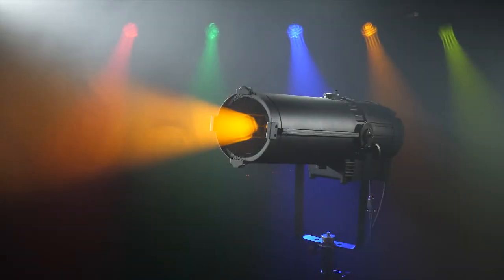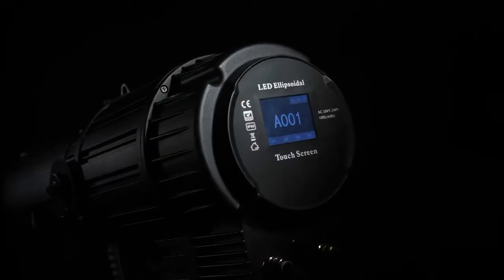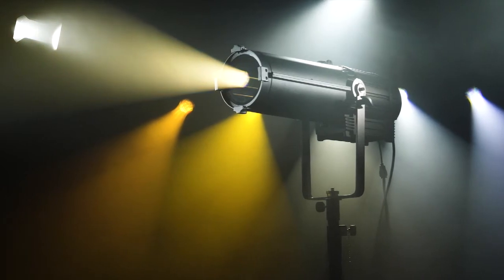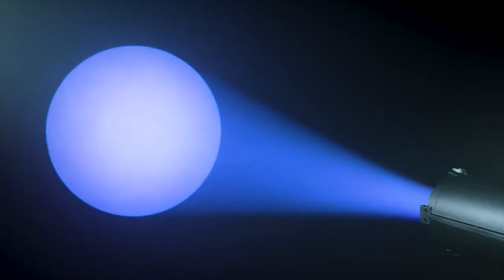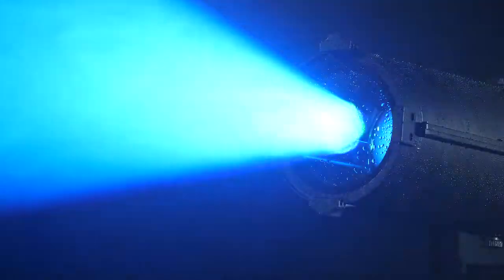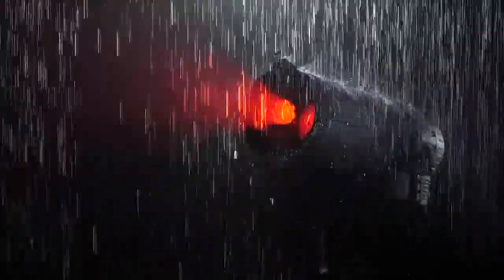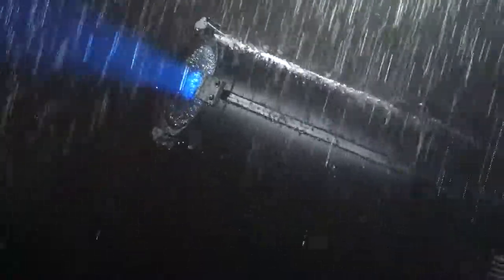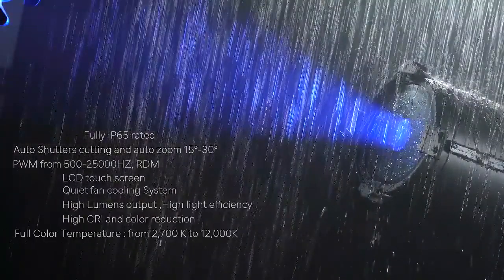IP65 led studio leko profile spotlight for stage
THE ONE STUDIO & STAGE LIGHTING MANUFACTURER

After countless hours for studying and developing LED studio lighting technology, now we can said that our studio 400W RGBAL Full Color Led Leko Light for waterproof become mature. Belong to one of the earliest factories who focus on Led tech in Studio field, our RGBAL Ellipsoidal Spotlight is with the brightest output and the hightest rendering of the colors you use most, THE ONE STUDIO' s studio theatrical lighting can give you a perfect lighting effect that can be used anywhere.

New IP65 rated LED fixture from THE ONE STUDIO - an ellipsoidal features with a high power 400W RGBAL full color led lamp,adjustable color temperature from 2700K to 12,000K. This model comes with Die-casting Aluminum body, with the zoom lens options from 15°-30°by DMX controlled.

400W Ellipsoidal Spotlight system was designed for the studio and other applications where high-definition lighting is a must. About this new product, it can make high power of 400W, using RGBAL 5IN1 LED, color included  Red, Green, Blue, Amber, Lime. With RGBAL full color, HSIC intelligent color mix system. Fully Tuneable from 2,700 to 12,000K，similar to sunrise to sunset. Adjust high quality mix color. Also with our own optical, make a stable and efficient brightness effect.

Control features of the IP Rated LED Ellipsoidal includes auto zoom auto focus, auto shutter cutting, DMX Controlled electronic strobe , 16bit dimming and selectable dimming curve modes. This LED fixture produces flicker free operation making it ideal for use in TV and FILM. It also offers adjustable refresh frequency and gamma brightness, IP rated 3pin DMX and power in/out connections,

Led leko light's optics are exclusively developed. With clearly image, no blue leak, no burr and arrays uniformity. 4 pcs of shutter leaf, can make the perfect blackout with different shape.For the Display,  we using the LCD touch screen, more convenient operation control products. There are 4 kinds of dimmer curve: Standard mode, Incandescent mode, Quick mode and Linear mode. The frequency from 500 Hz ~ 25000 Hz, flicker-free on the camera, very suitable for all different kinds of event: studio room, stage, TV show and so on.

Ellipsoidal Spotlight power supply is from 100~240V with PFC protect, can protect the power well, for the theatre use, we choose a better fan of Copper tube which is without any noise, it's very quiet and hardly to hear any voice.

low profile led wall light
zoom leko spotlight cinema
zoom leko spotlight cast
zoom leko spotlight photography
mini led studio light
led mini profile spotlight
mini leko led
mini theatre lights
led studio lights
studio lights
studio light for photography
led studio lights photography
led profile spotlight theater
led profile spotlight tv
led low profile light
led profile spot light
aluminium profile led light
led profile stage light
led low profile light fixture
led profile spotlight
low profile led spotlight
led profile spotlight bulb
led profile spotlight cinema
spotlight mini profile led
led profile spotlight kit
low-profile led light bar with magnetic mount
blazer led low profile submersible trailer light kit
low-profile led mini light bars
aluminum led strip light profile
aluminum led light tilebar profile
aluminum profile for led light
low profile led strobe light
low profile led shop light
low profile led spot light
low profile led tail light
low profile led track light
studio light for sale
studio light for video
led studio lights for video
led studio video light
led light for studio
studio light kit
led studio light kit
studio light led
photo studio light
portable studio light
studio lighting
mini studio light
stage profile spotlight
stage leko light
stage ellipsoidal lighting
led profile spotlight
profile light theatre
leko stage lights
leko light
leko lights for sale
led leko light video
led leko spotlight theater
ellipsoidal led spotlight
Led fresnel light
Fresnel Spotlight
China Fresnel Light
LED Fresnel Lighting
Fresnel Light
Fresnel spotlight with zoom
studio led fresnel light
studio led fresnel spotlight
led studio fresnel light
COB led fresnel light
led fresnel video light
led fresnel stage lighting
led fresnel spotlight
cheap led fresnel light
mini fresnel spotlight
fresnel lights for video
fresnel lights studio
fresnel stage lights
fresnel spotlights
led fresnel
led fresnel light kit
fresnel light for sale
led fresnel dmx
fresnel fixture
mini fresnel light
tungsten fresnel light
fresnel light kit
fresnel studio lights
tungsten fresnel
studio fresnel
small fresnel light
fresnel daylight
buy fresnel light
fresnel barn doors
fresnel dmx
dmx fresnel
led focus spotlight
fresnel led 200w
fresnel photography
fresnel light photography
fresnel light beam